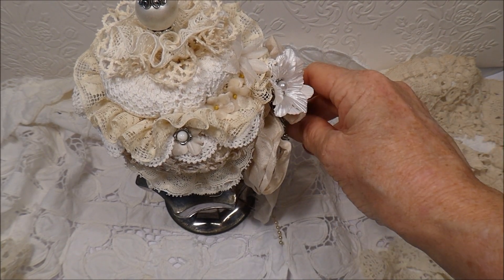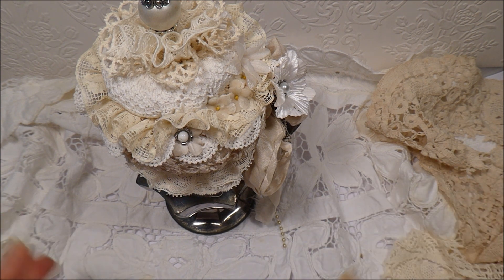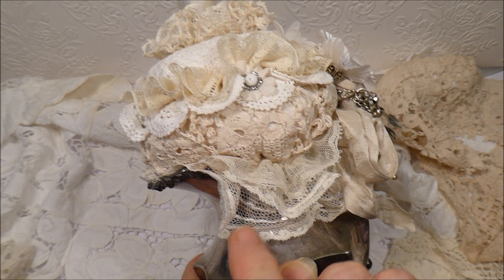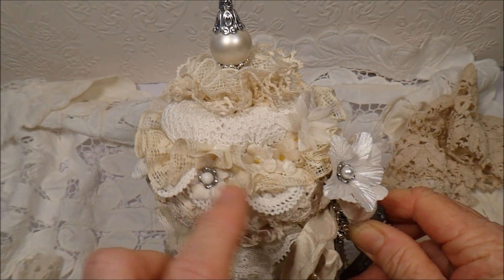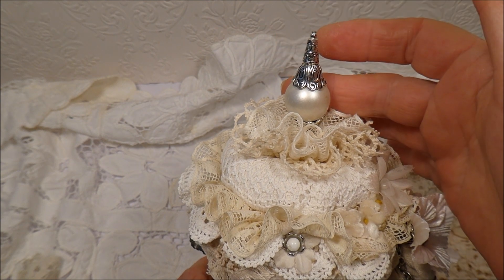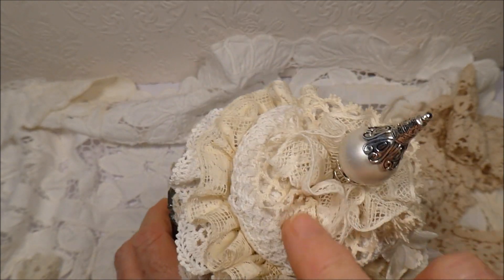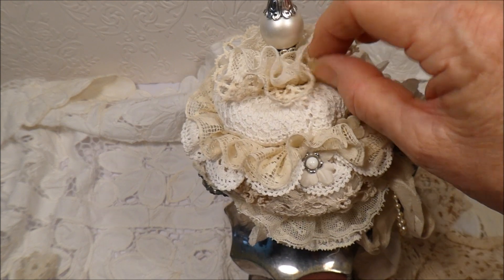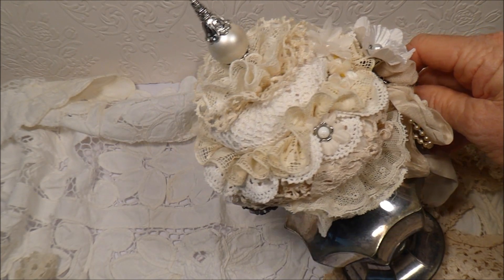Pincushion for Annie msgardengrove1 -Take 2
I hope you like it Annie :)
Annie's Challenge Video (challenge now closed)